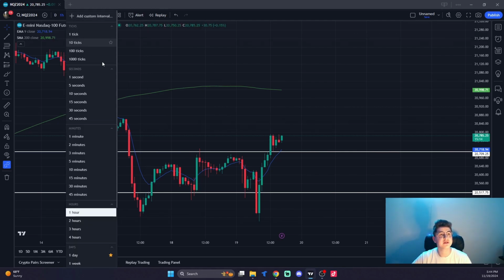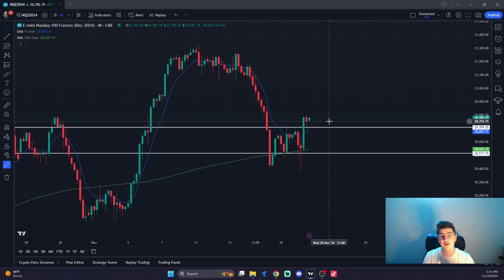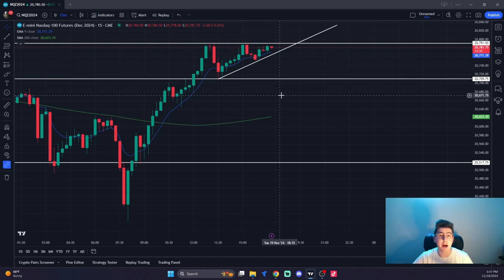How To Improve as a Futures Trader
In This video I will be going over what I do to be successful as a trader!!

My Trading Course is Stock Seeker Academy in Whop Link!!